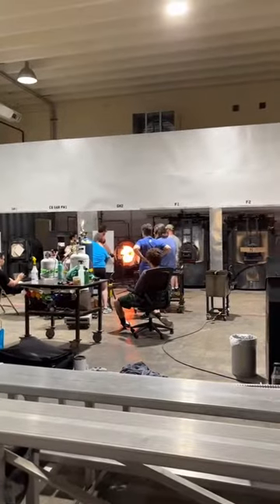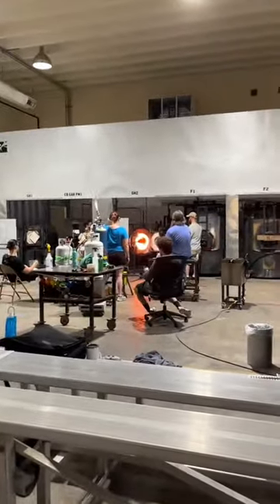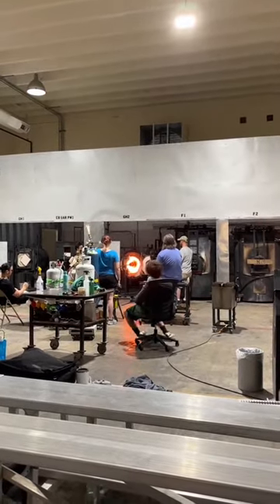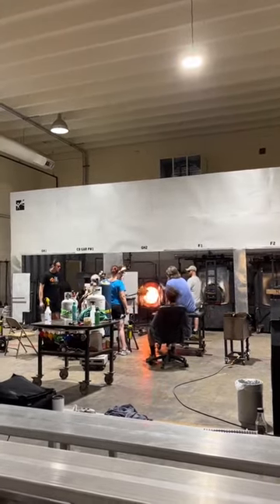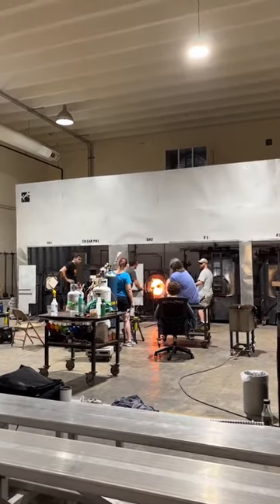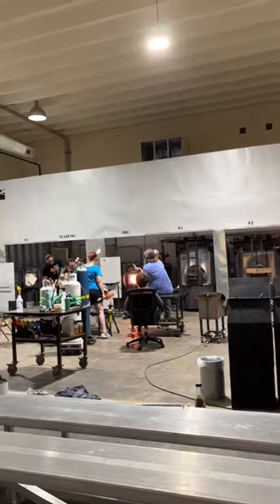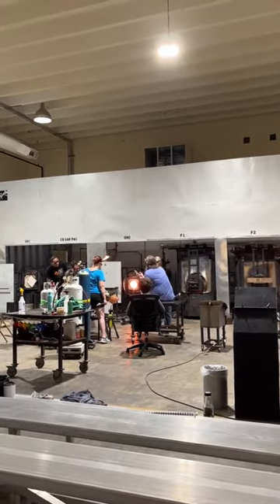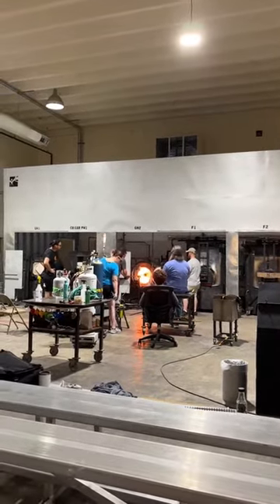Rob Stern works with other artists from around the country!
This week is Rob Sten from Miami.